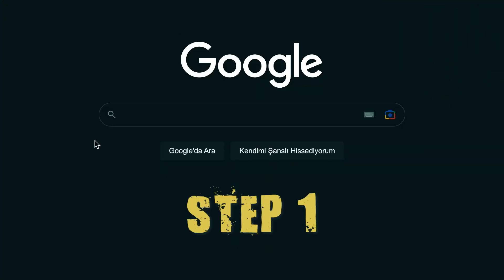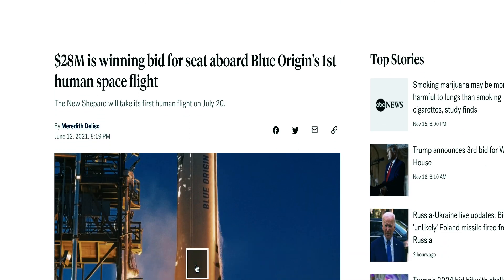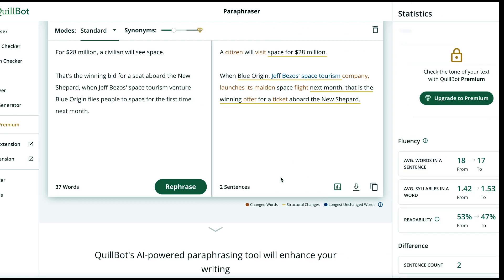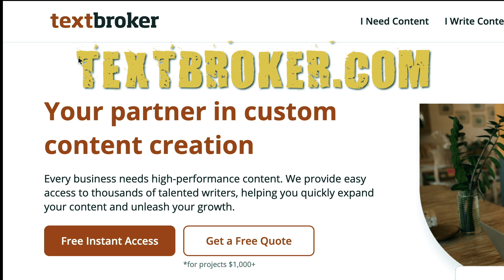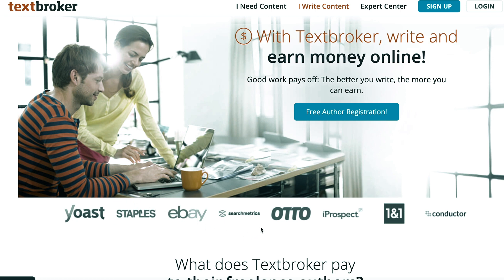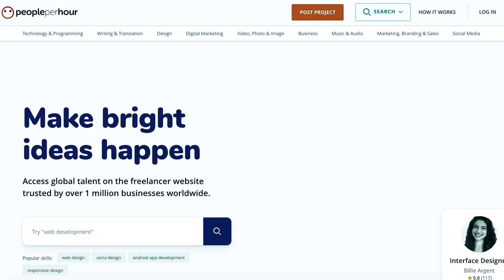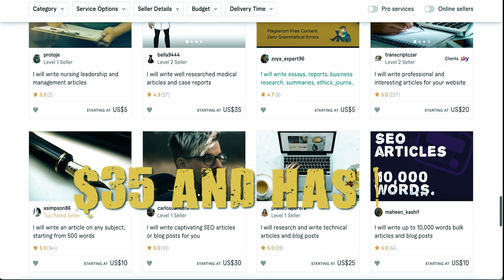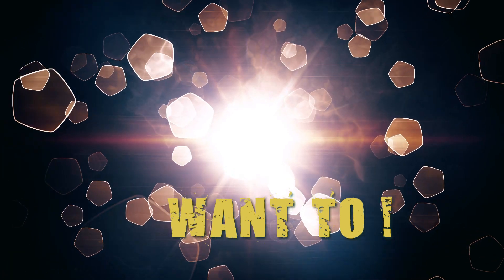Earn $6,280 Using FREE Google Trick (How to Make Money Online 2022)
One of the finest methods to get money from home is by employing a free Google technique, which I'll demonstrate in this video. The ultimate desire is to be able to work from home or make money online from wherever you are. There are several legitimate methods to make money online that you may use during downtime or even while you sleep. Anyone may do this and earn money online, even those without prior expertise.

Is it really conceivable? Yes, and I provide methods that everyone can use to earn money online, develop passive income, or even start a successful online company on my "Can Make Money" YouTube channel.

One of the simplest methods to generate money from home is by employing a free Google technique, which I'll demonstrate in this video. We are utilizing the websites News.Google.com, QuillBot.com, TextBroker.com, Fiverr.com, Freelancer.com, Truelancer.com, Guru.com, Quickengigs.com, Peopleperhour.com, and Upwork.com for this approach. Make sure to watch the whole video to discover all there is to know about the technique, how it works, how to set it up for free, and how to utilize your computers and mobile devices to make money regularly.